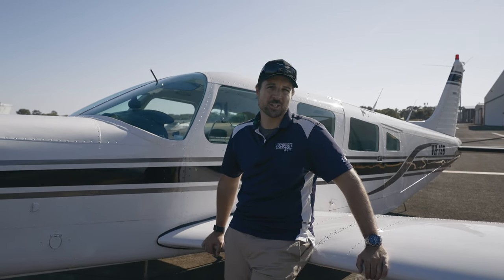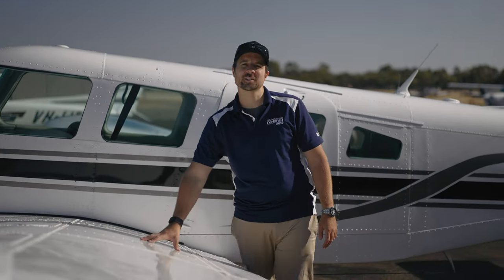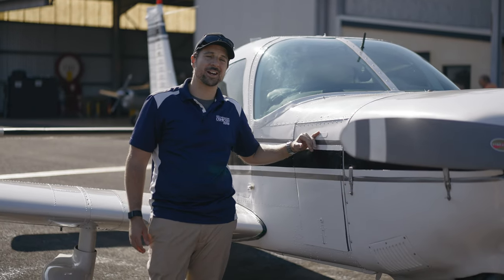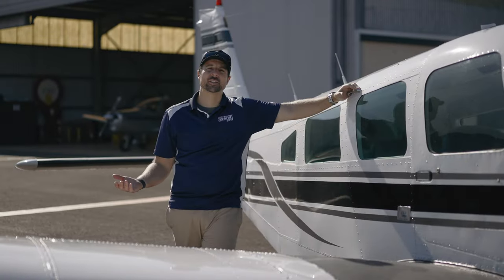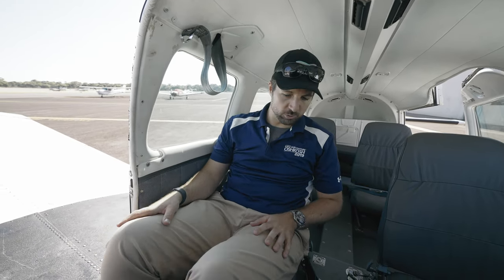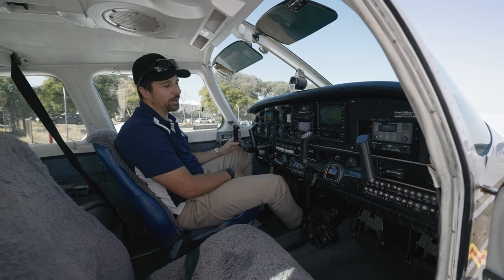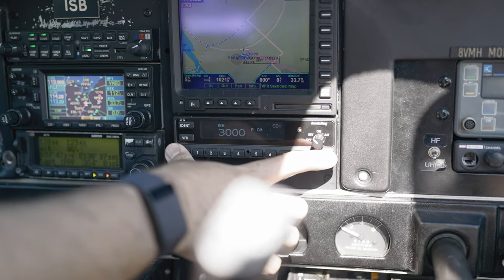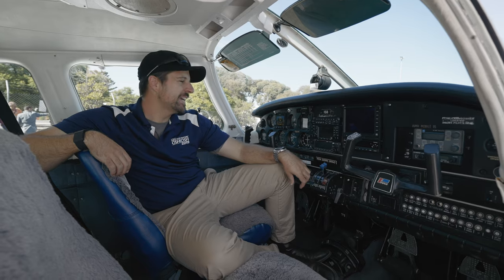Why Does EVERYONE Love The CHEROKEE 6??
Piper built the ULTIMATE Piper Cherokee - the PA32-300 Cherokee SIX(6). Michael gives a thorough walkaround and tour of the interior and exterior of this aircrat. A family wagon, load hauler and cross country cruiser.

If you liked this video, you'll love our video on the very RARE Cessna 207. One of the longest piston aircraft that Cessna ever built.

00:00 - Intro
00:17 - History
04:22 - Fuselage
05:54 - Interior

It really helps! We love making these videos and we've got some great content coming up for you guys. We've got a tonne of cool planes coming up!